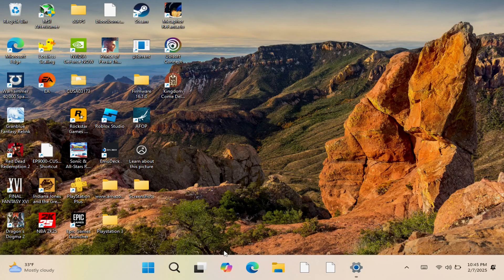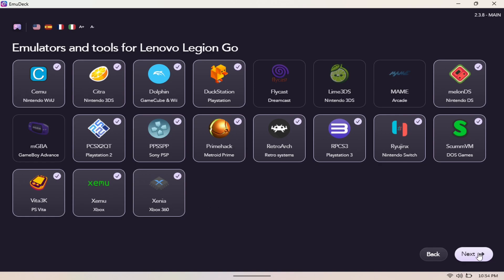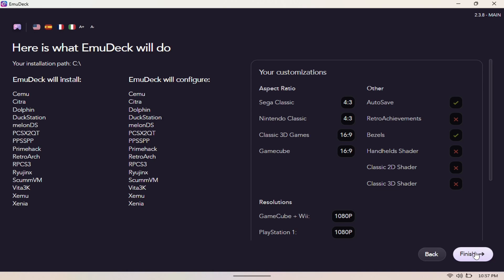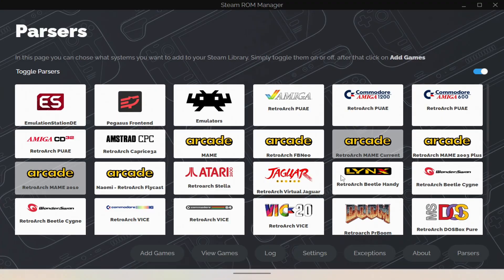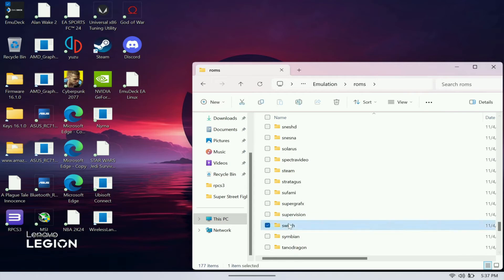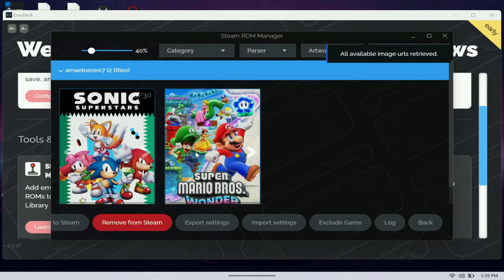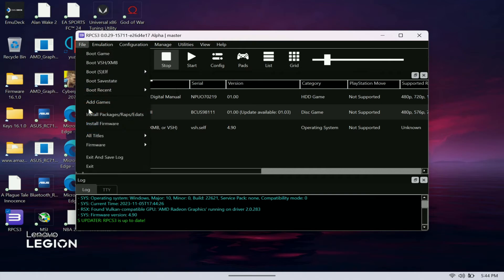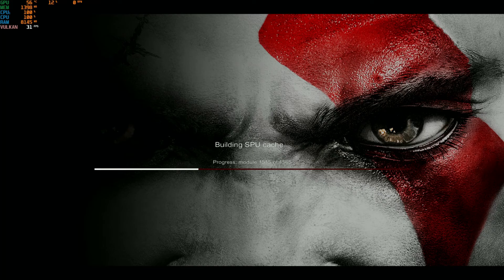How To Set Up Emulation For The Lenovo Legion Go In 2025!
In this video, we showcase the easiest and best way to set up emulation for the Lenovo Legion Go in 2025.